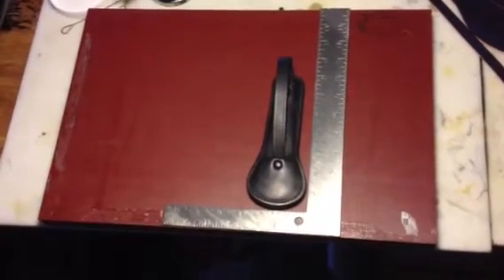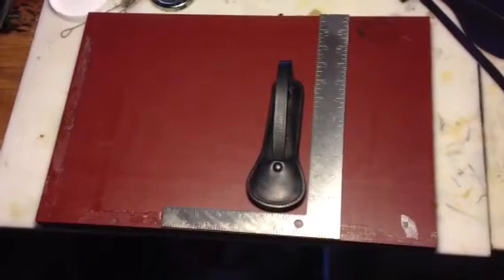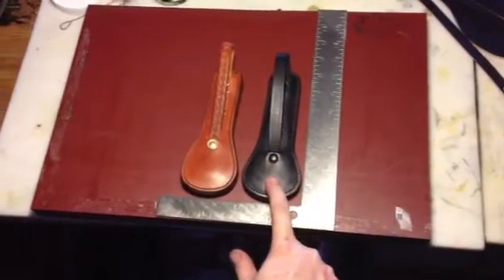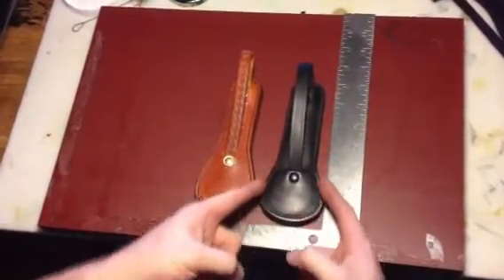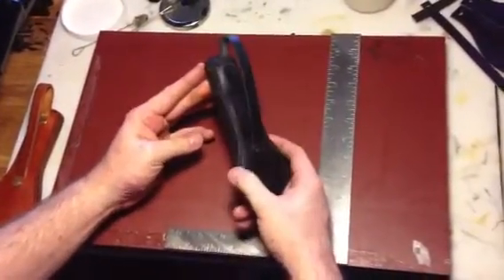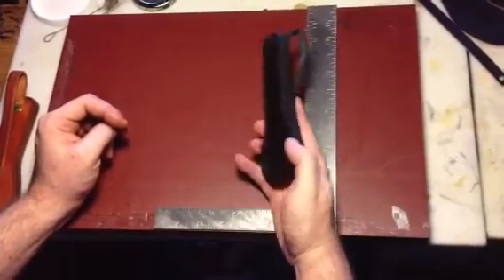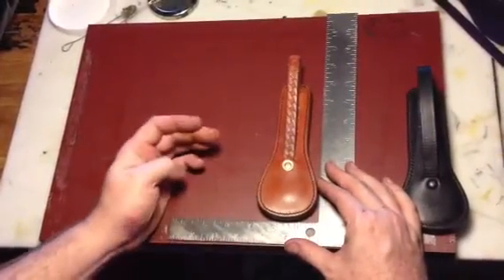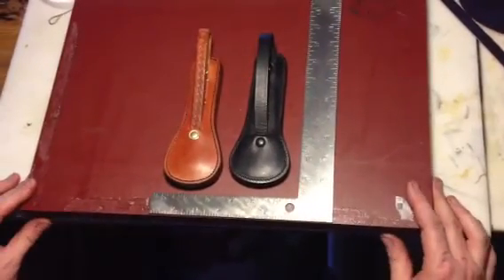Half throttle!!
Steel plated, this video shows the dbl plated upgrade.